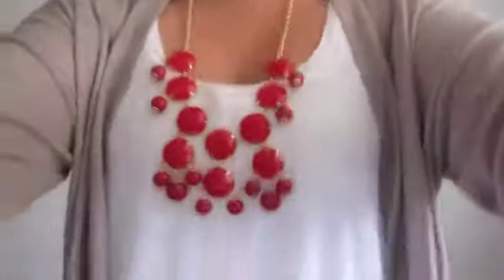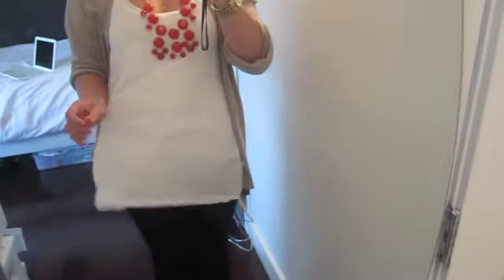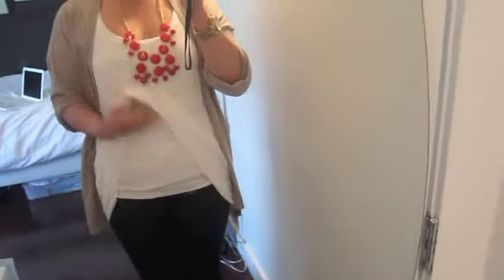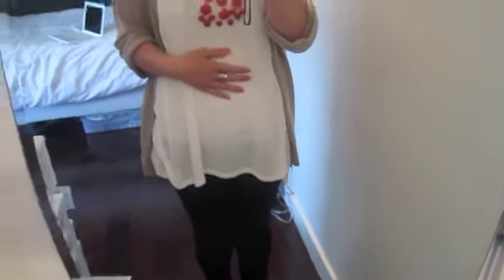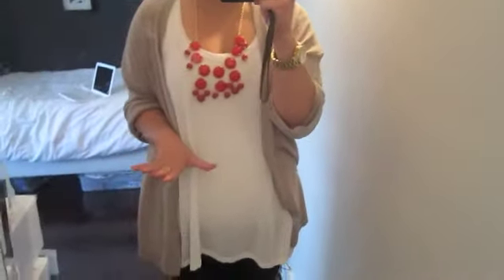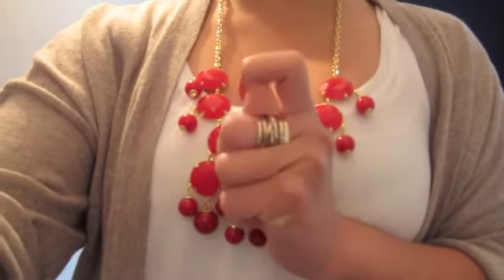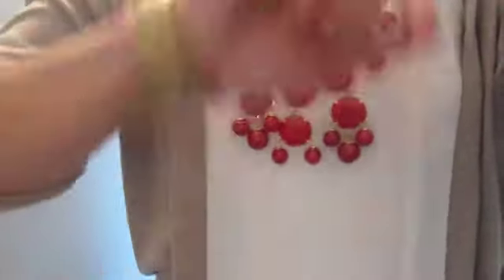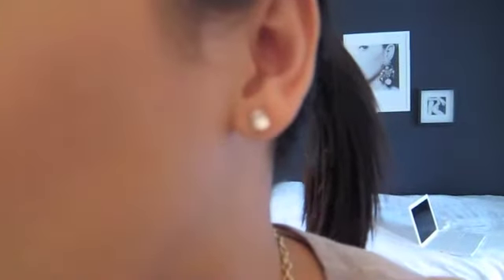OOTD 08.02.11 Minimal Statement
My Hauls
For Cool finds & Hot deals!